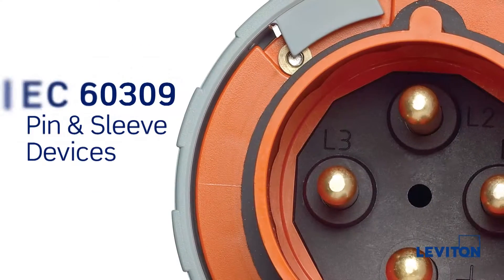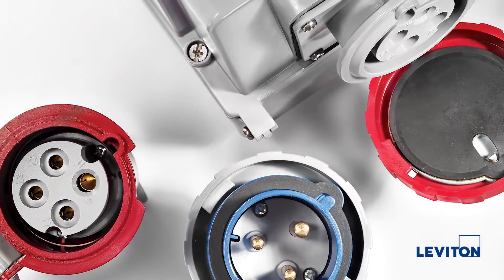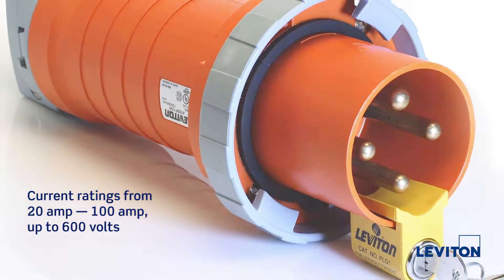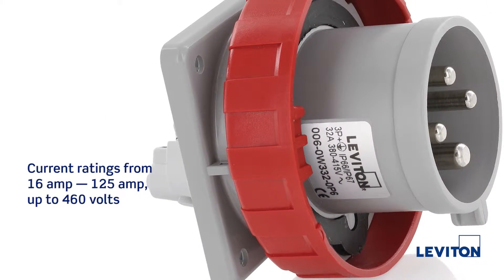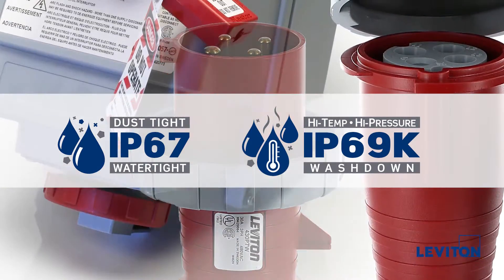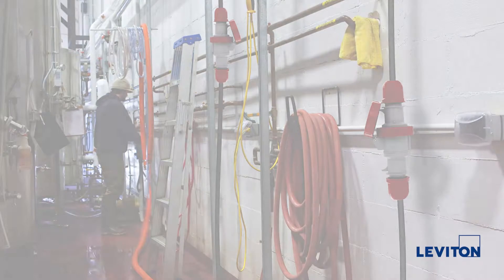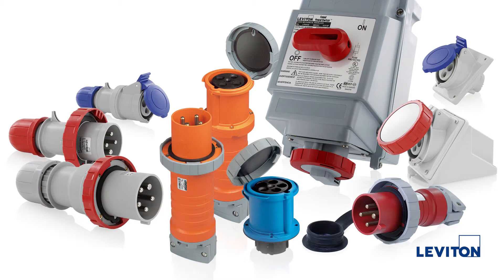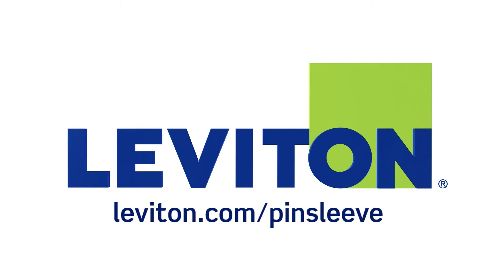Leviton's IEC 60309 Pin & Sleeve Devices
Leviton’s line of IEC 60309 pin & sleeve devices includes a full offering North American Series II and International Series I devices.  For more information on Leviton industrial grade IEC 60309 pin and sleeve plugs, connectors, inlets, receptacles and mechanical interlocks,